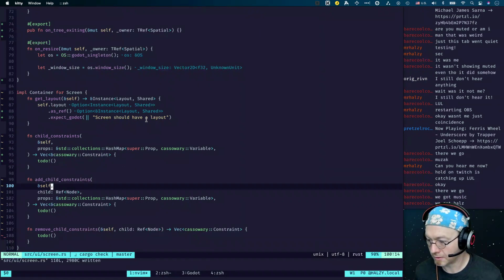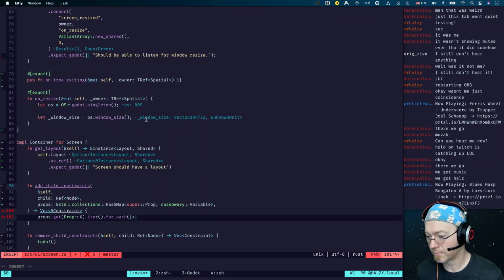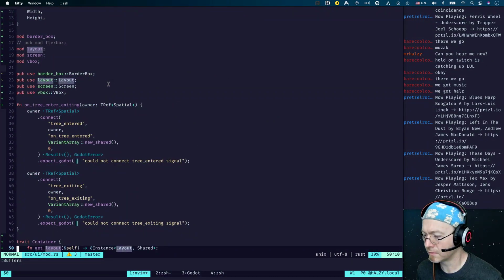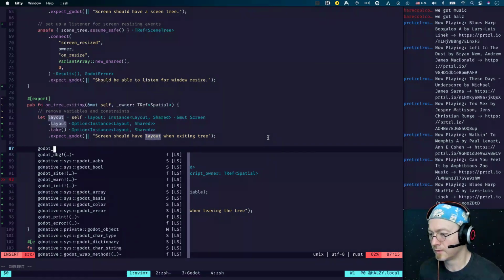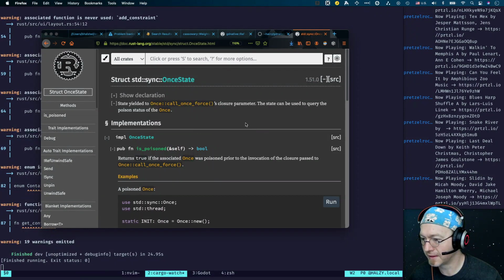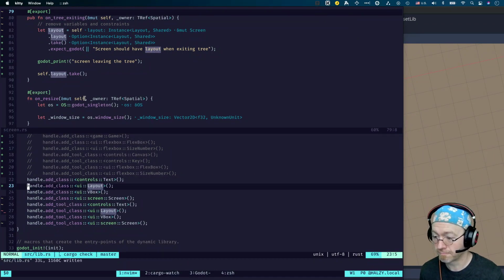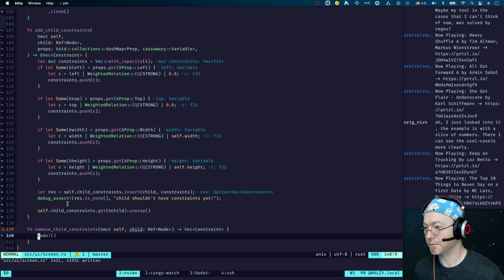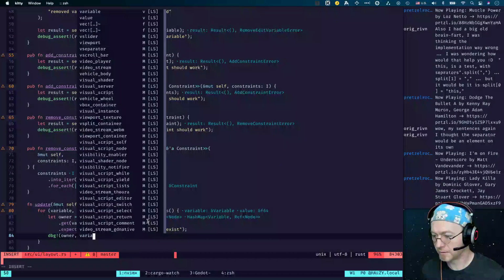Game Dev | Rust | Godot | UI Layout #395 part 3